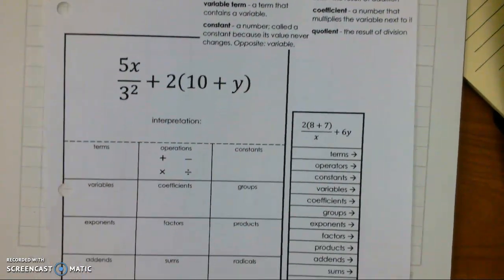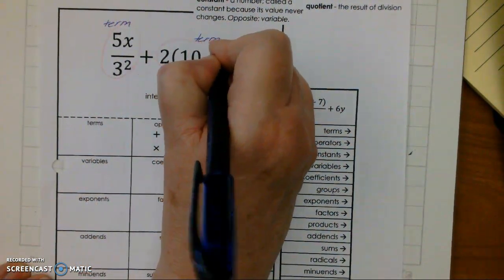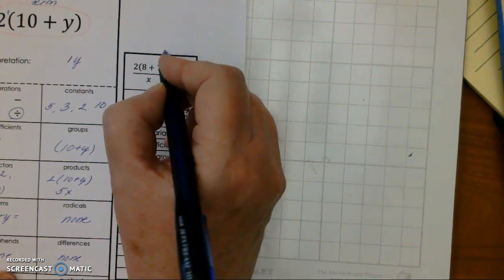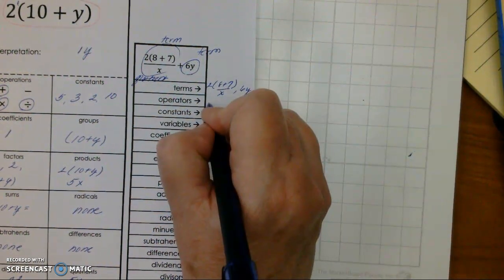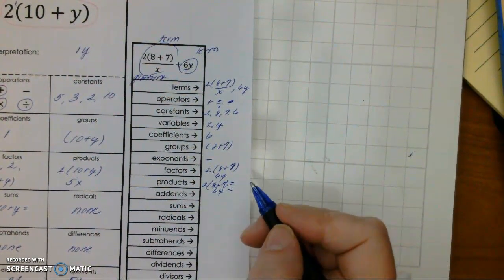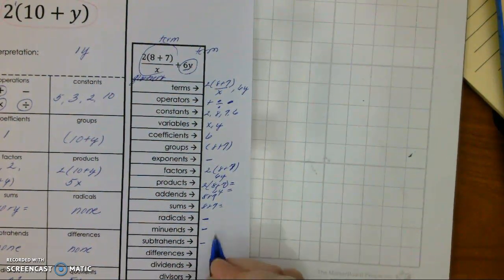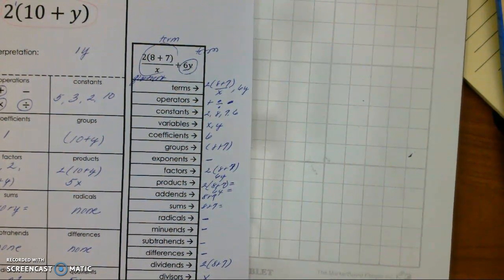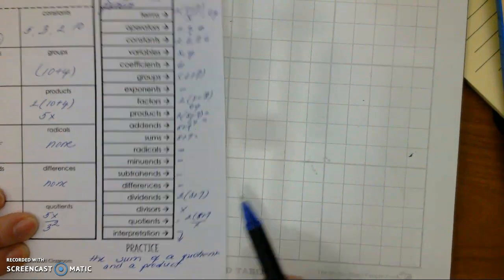Parts of an Algebraic Expression